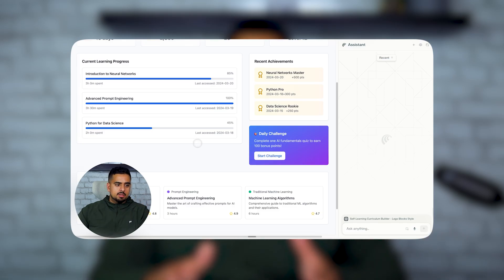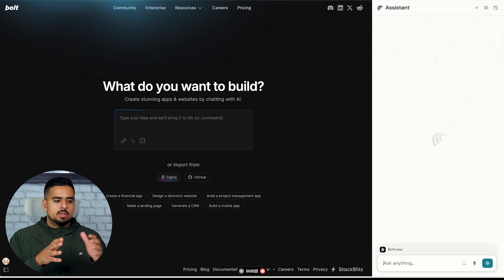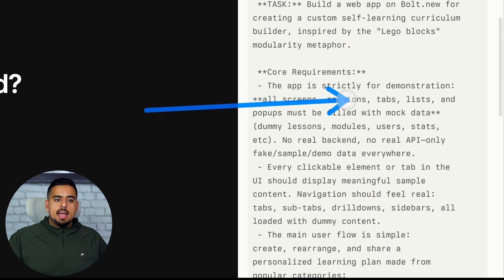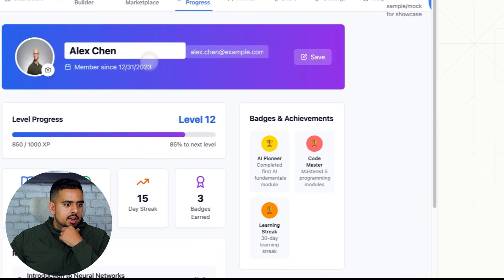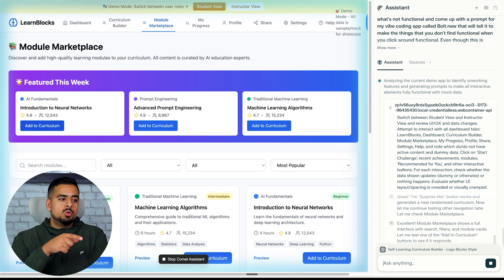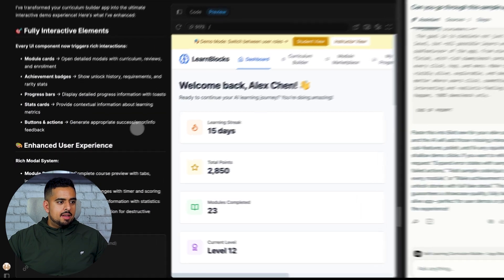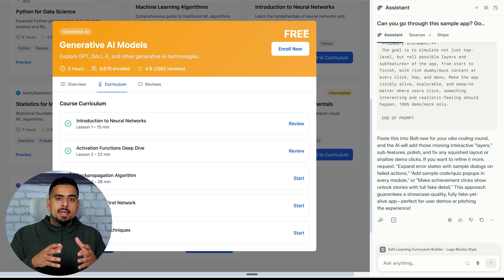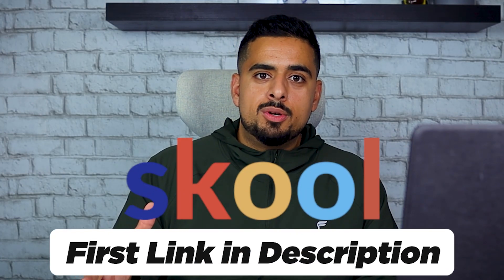This ONE Vibe Coding Trick Will Help You Build Faster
If you’ve ever vibe coded an app only to rebuild everything after the first round of feedback, this 13-minute guide shows a faster, cleaner path: mock-data-first vibe coding. I’ll walk you through using Bolt.new plus an AI browser (Perplexity Comet) to auto-research best practices, generate a mega prompt, and fill every screen, tab, modal, and button with realistic dummy data—so it all feels functional without any backend. You’ll learn how to vibe-plan with a quick PRD, run AI-powered UI audits to surface missing states and interactions, iterate in minutes (not weeks), and then graduate the project to production by exporting to GitHub and wiring real services (Supabase, webhooks, databases) in Cursor/Windsurf. Outcome: prototype faster, validate UX earlier, avoid spaghetti prompts, and ship with confidence.

TIMESTAMPS:
 00:00 – The rework problem
 00:58 – Goals & approach
 01:06 – Tools: Bolt + AI browser
 01:45 – Auto-research prompt
 02:21 – Mega prompt: curriculum app
 03:38 – Mock-data rule set
 04:53 – PRD & vibe-planning
 05:16 – First build tour
 06:30 – AI UI audit
 08:13 – Gaps found
 08:35 – Prompt: full interactivity
 09:21 – Rebuild: modals & states
 10:39 – Fast iteration loops
 12:11 – Ship to prod stack
 12:54 – Wrap-up & community